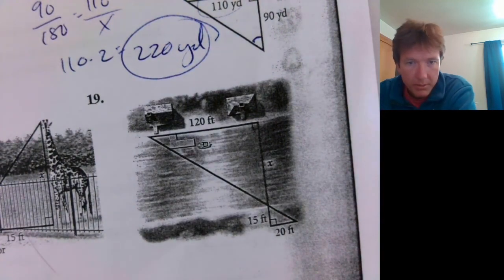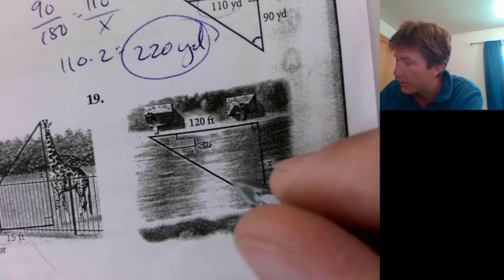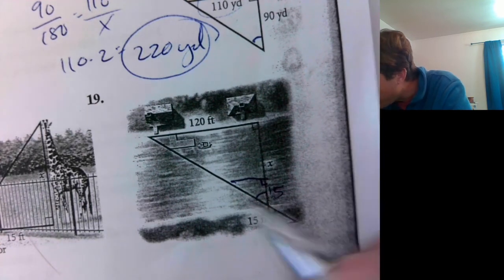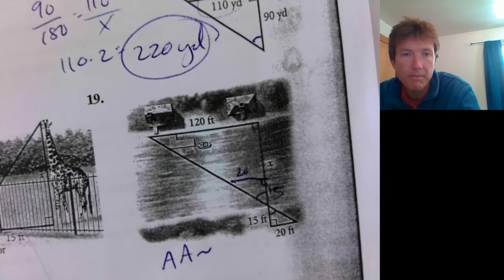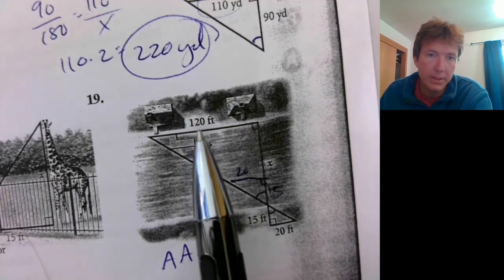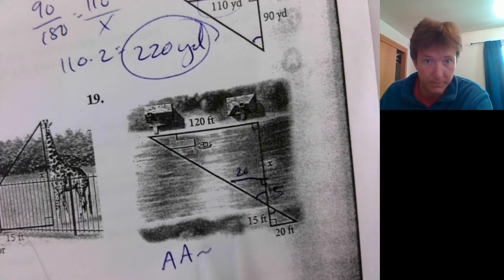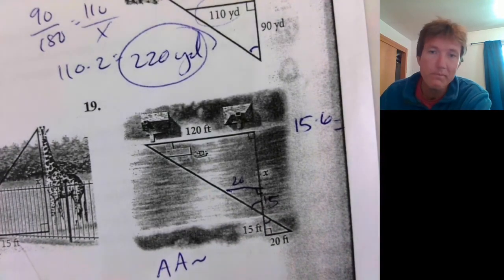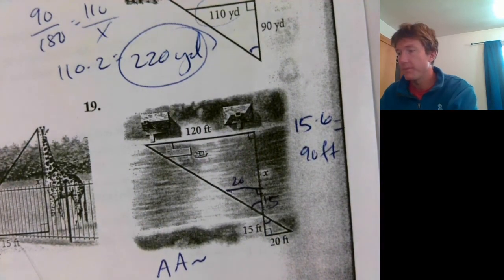8 3 Proving Triangles Similar Tutorial